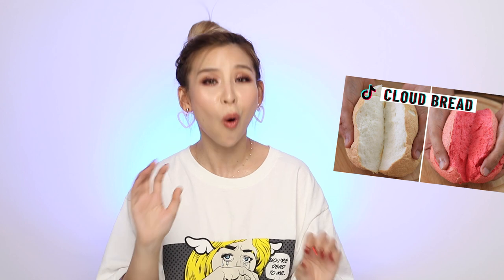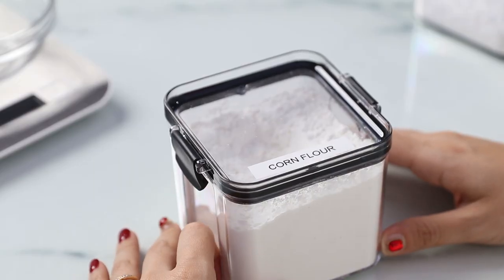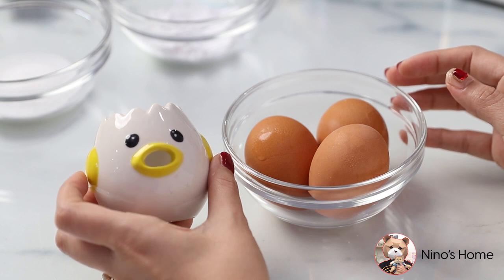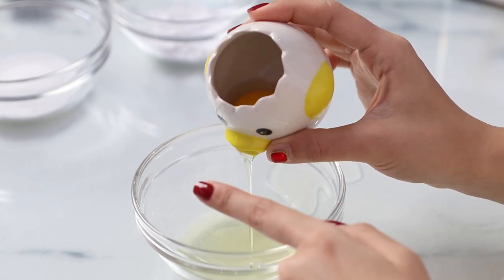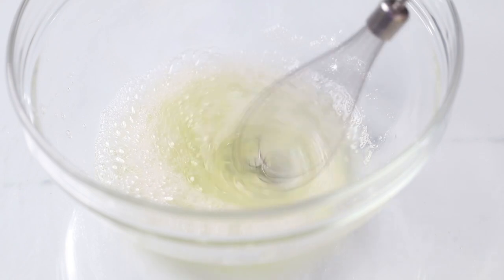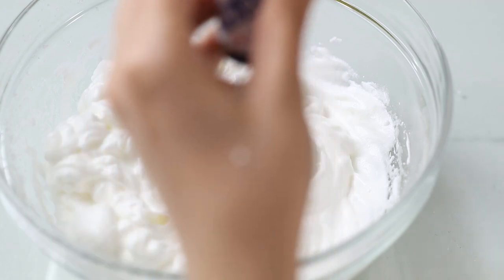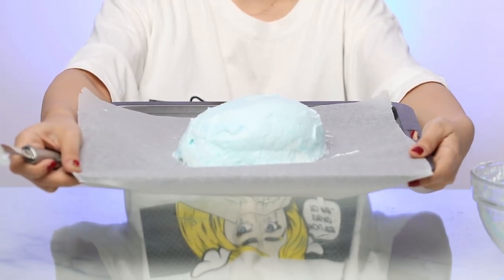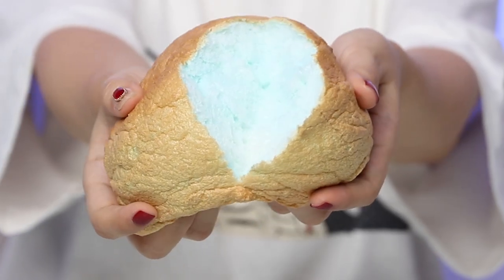I Made The Viral Fluffy Cloud Bread ☁️ 🍞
Hey Tinnies! In today's episode of Tina Tries It, I make the trending cloud bread ☁️🍞 Does it taste as good as it looks? Watch to find out.